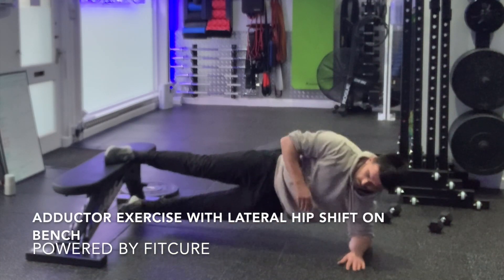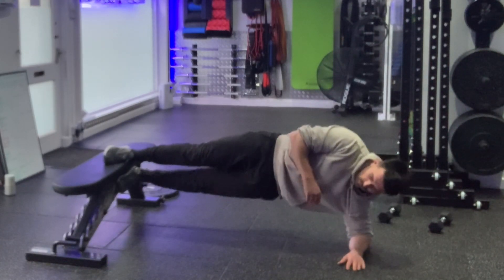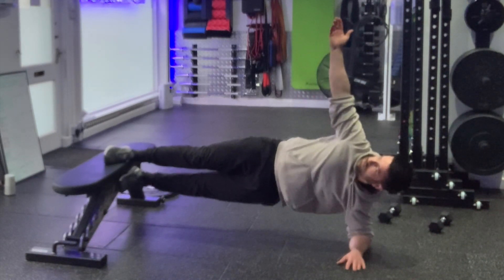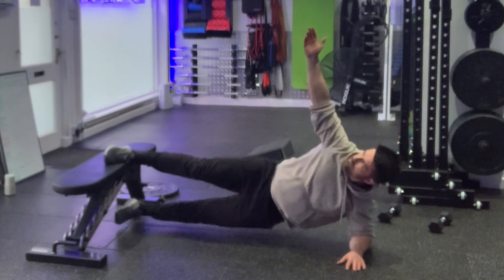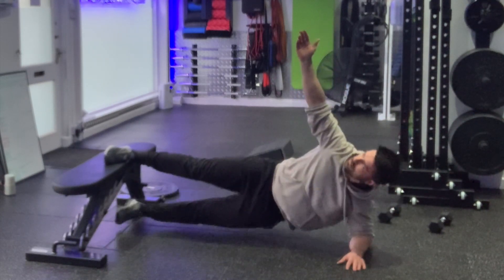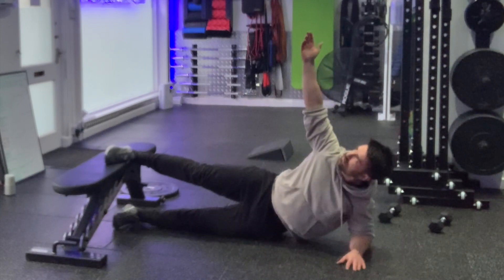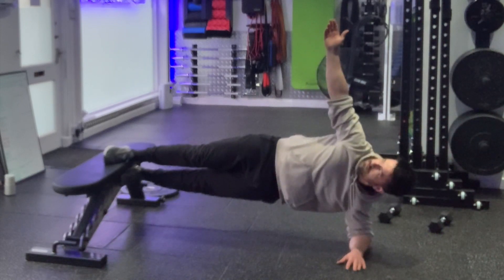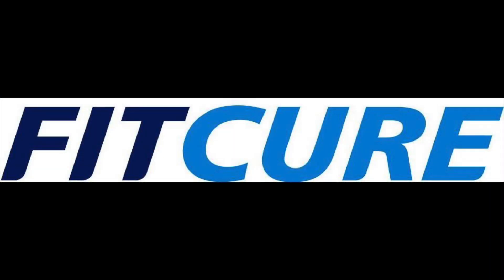Adductor Exercise With Lateral Hip Shift On Bench